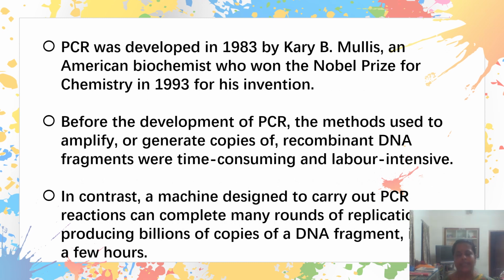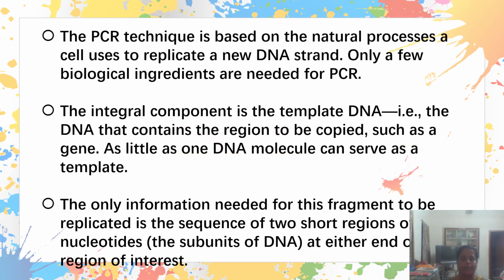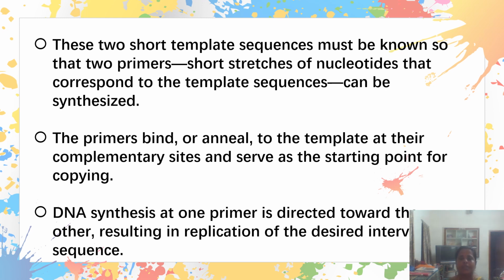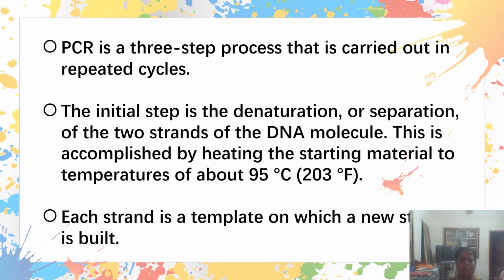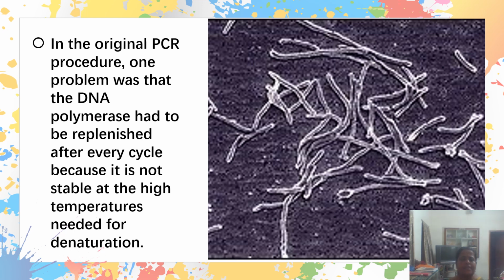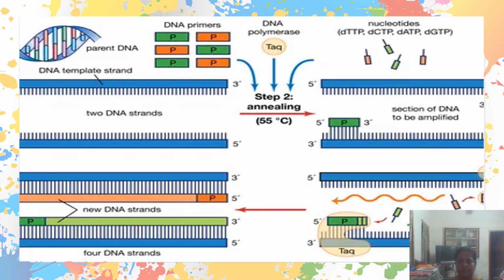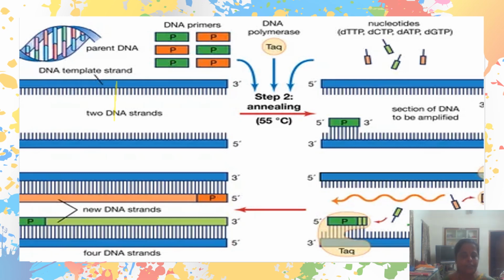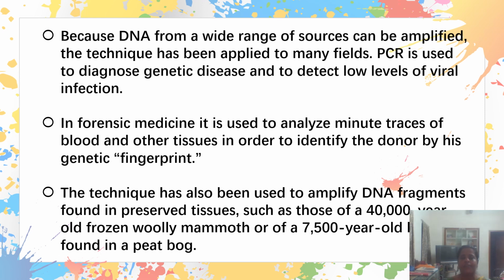Dr.N.MALATHI - Polymerase Chain Reaction